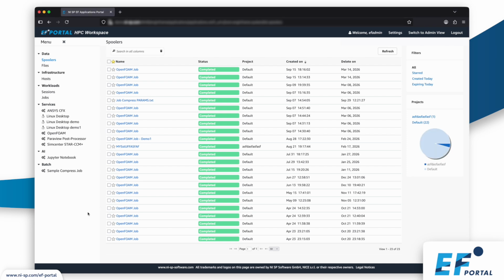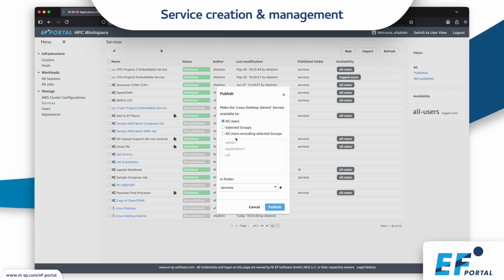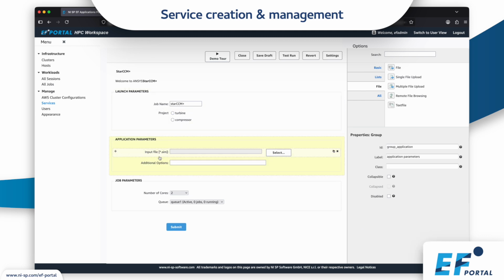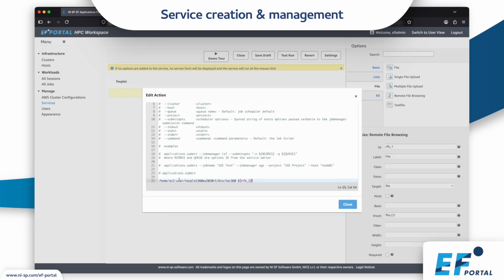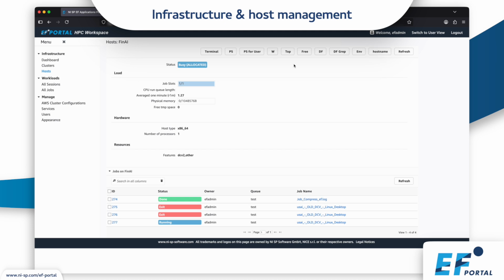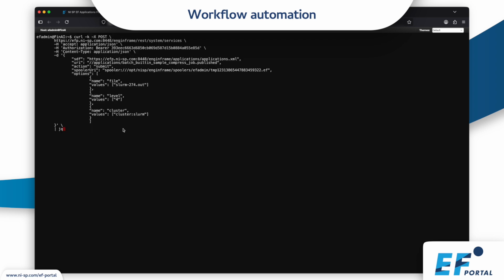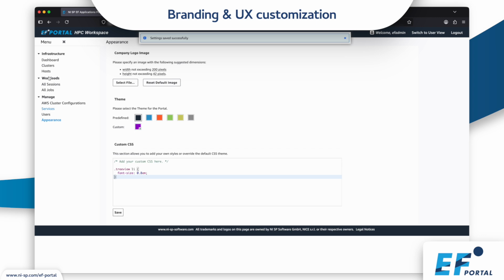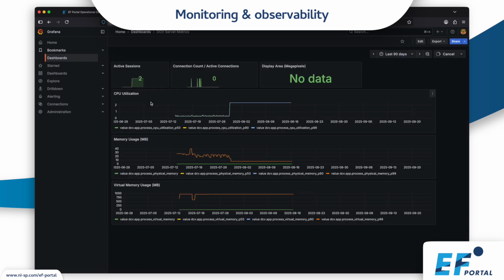EF HPC and VDI Portal - Complete Administrator Walkthrough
Welcome to EF Portal! In this video, we’ll explore the portal from an administrator’s perspective – from portal customization to advanced services publication and monitoring.

EF Portal is designed to make administration of complex HPC workflows simple and accessible, all from a single interface.

Did you know that EnginFrame became EF Portal in 2024?

00:00 Intro
00:52 Service creation - Remote desktop
03:17 Service creation - StarCCM+ CFD
06:15 Service creation - Tecplot file action
07:37 Infrastructure & host management
09:18 Workflow automation - start/closing hooks
09:59 Workflow automation - REST API
11:41 Workflow automation - efpclient
12:31 Branding & UX customization
13:01 Access & security control
14:00 Monitoring & observability
15:07 Support portal